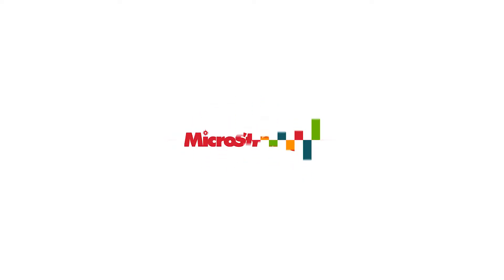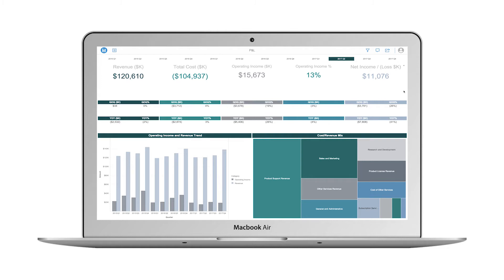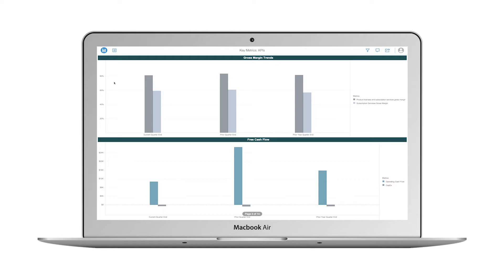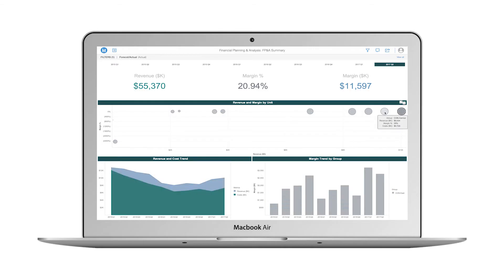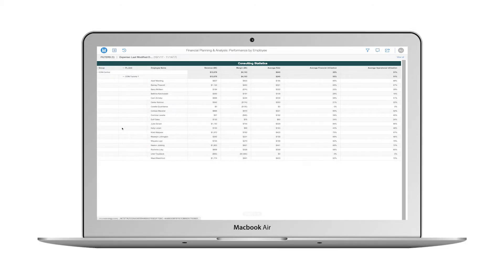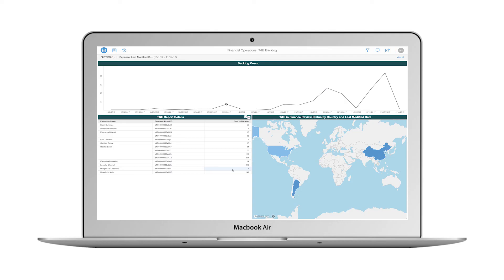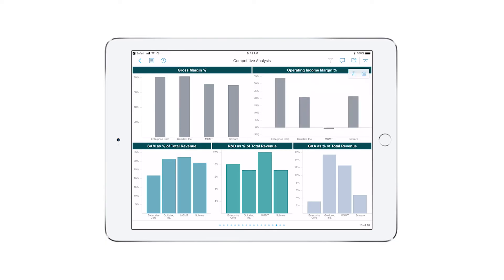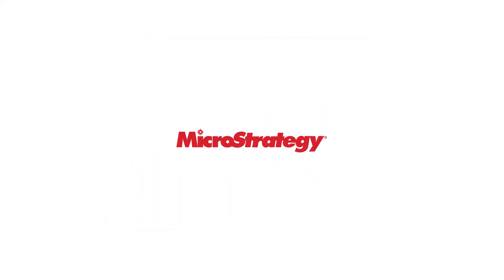Intelligence Application for Finance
Learn how using MicroStrategy Analytics and Mobility intelligence a finance executive can access secure, role-based information which can assist them in their daily responsibilities.